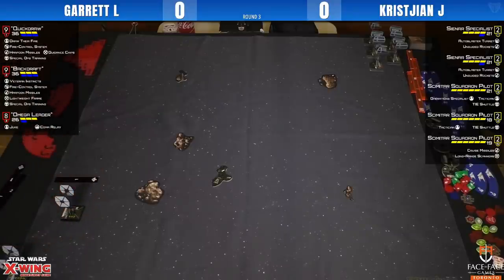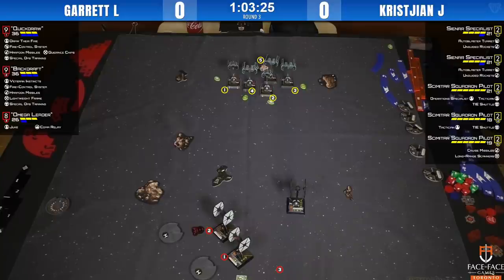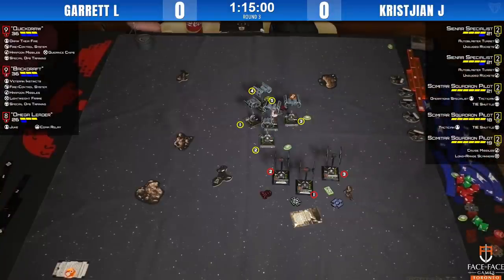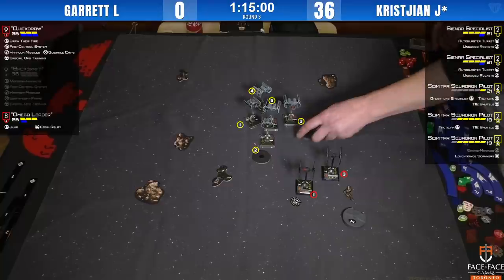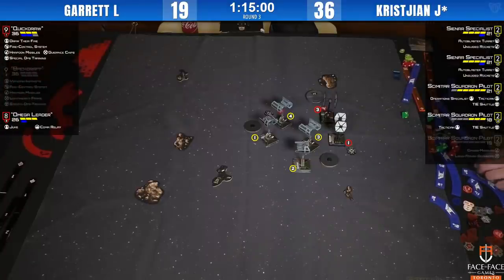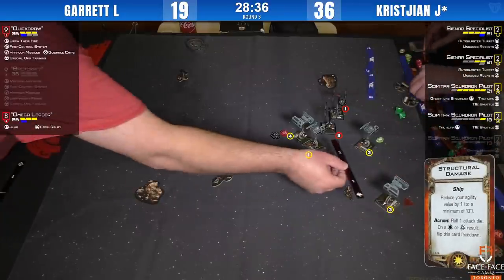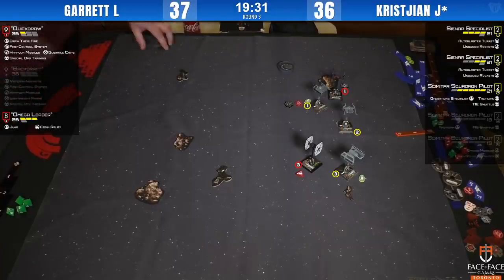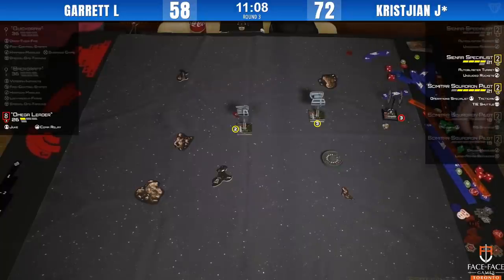X-Wing - 2018 Toronto Regional @ Face to Face Games - Round 3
It wouldn't be a VTTV X-Wing video series without a game featuring Kristjian's Rush Hour bomber swarm!

(Most of Round 2 could not be recorded due to technical issues at the venue).

Commentary by Devon and Sumeet

for x-wing products and for upcoming x-wing events.